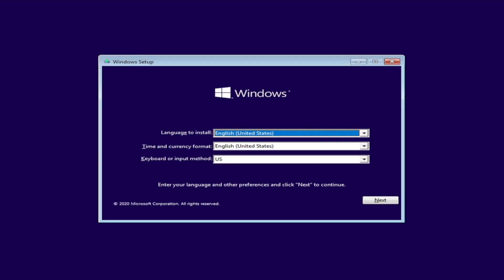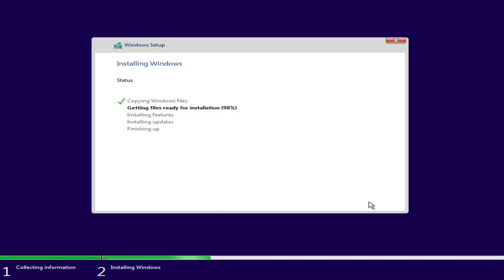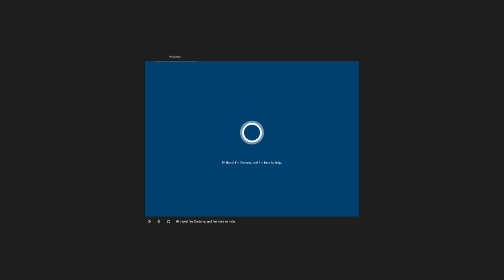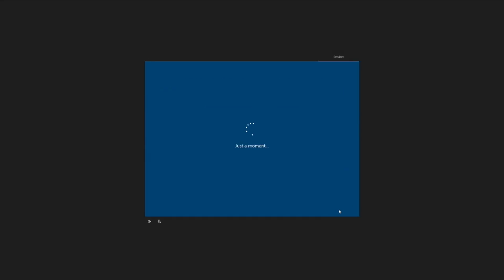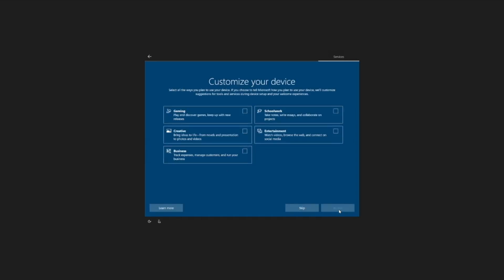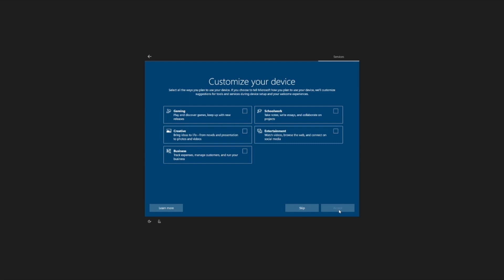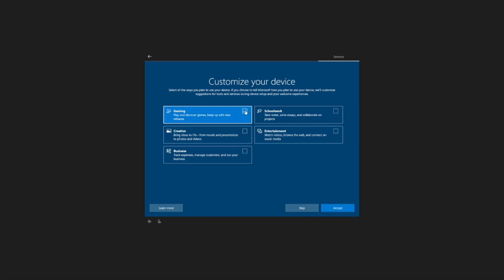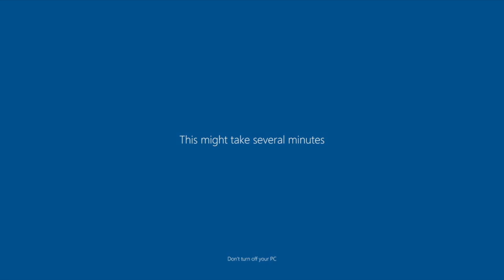Windows 10 Build 20231 "Customize your device"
Windows 10 Build 20231 includes a new feature in the Out of Box Experience (OOBE) called "Customize your device". Let's take a look at it.